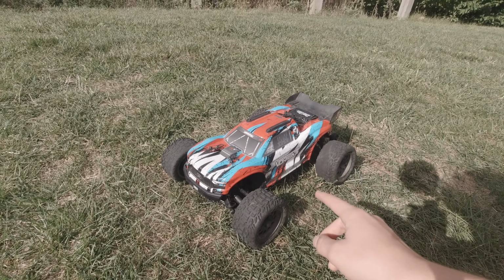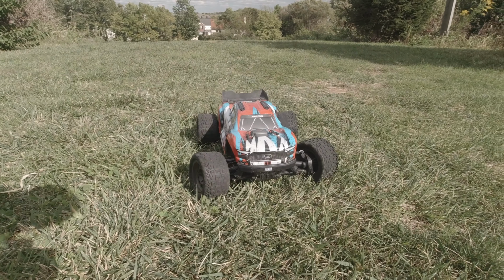Arrma Vorteks 3s BLX Epic Bash at a Huge Hill || Will it Survive?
Today we take the Arrma Vorteks to a new location for an awesome bash. Will it survive the huge hill? Find out in this video.

Our Camera

Our Microphone

Airborne RC was created in hopes to provide a Youtube channel that has RC bashing, reviews, and more. They never lie about an RC product, and will always tell you how they feel about it. They are big fans of Arrma, Traxxas, Losi, and all of the big-brand RC companies.